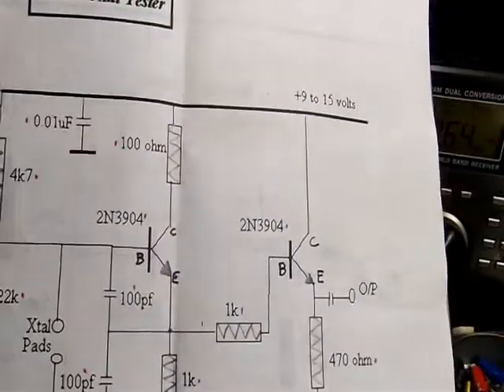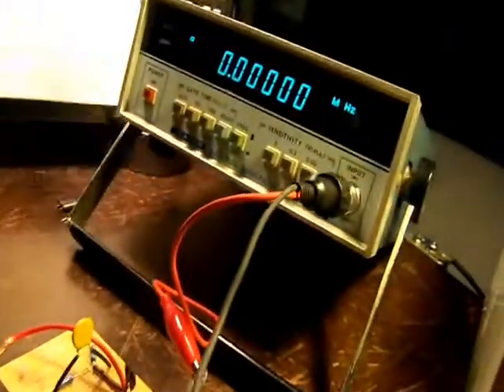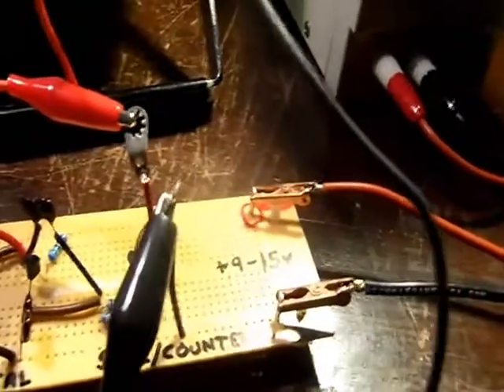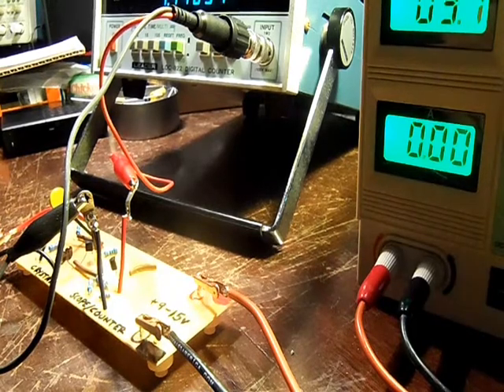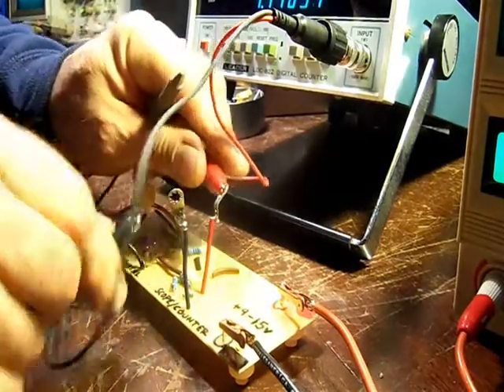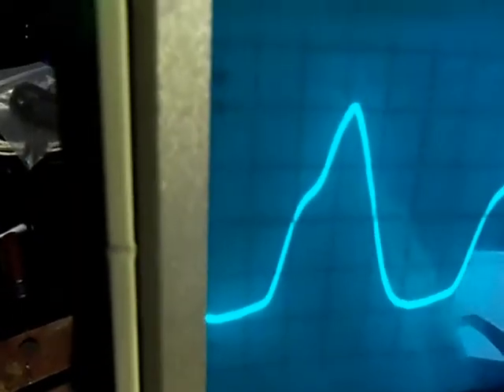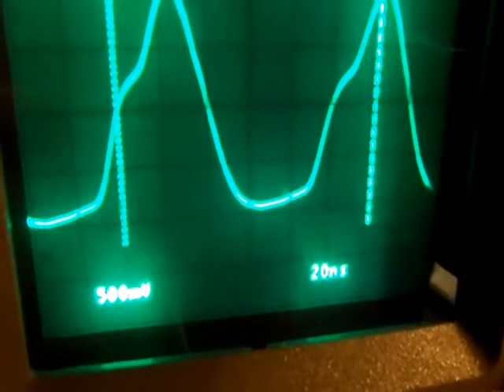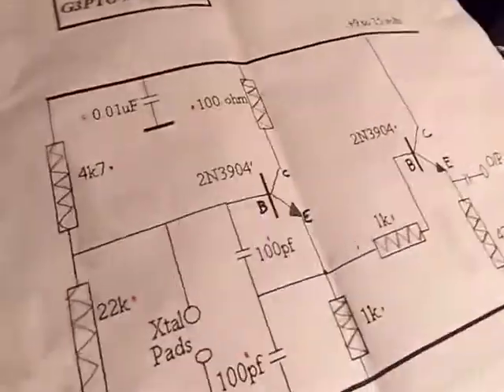Oscillator Crystal Test Circuit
Simple circuit works very well!
On schematic, resistor value marked 4k7 is actually 47k.